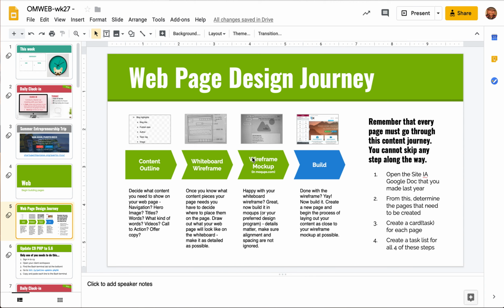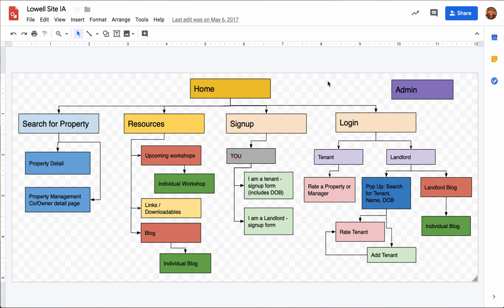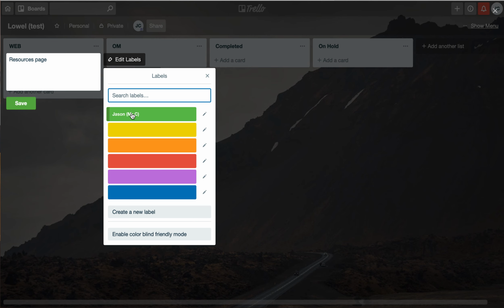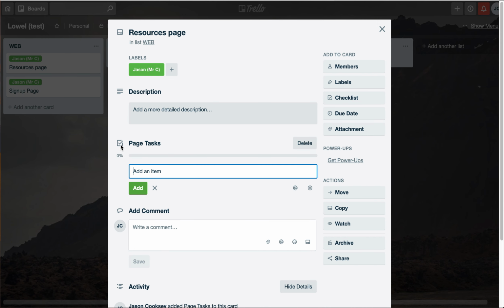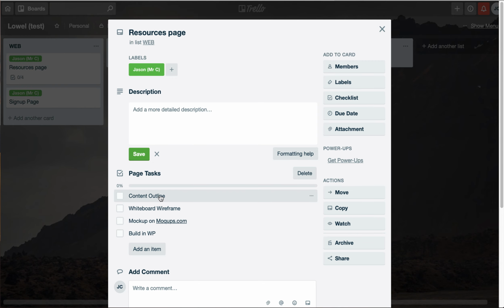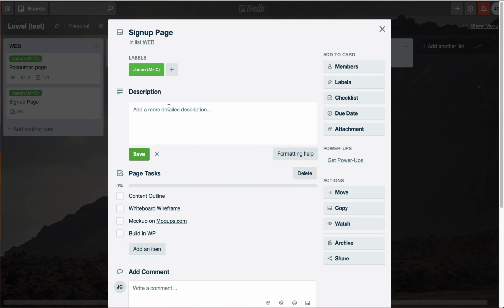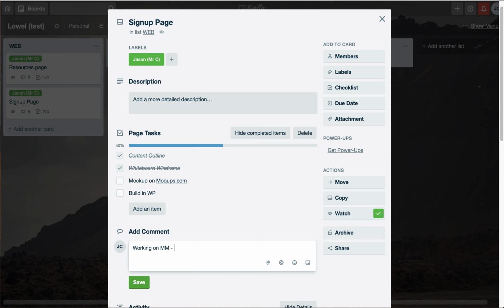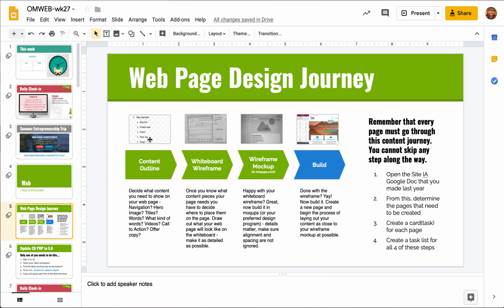OMWEB wk27 Monday